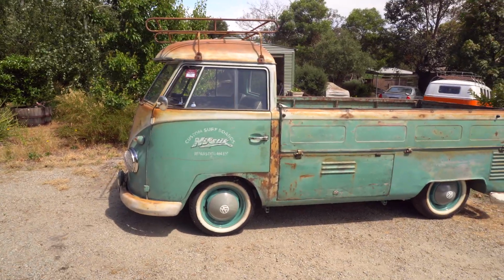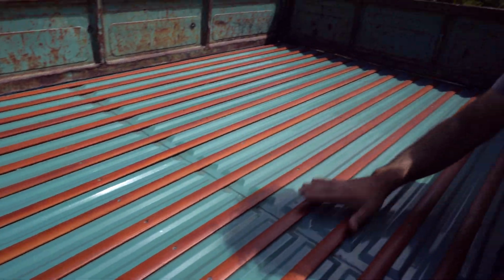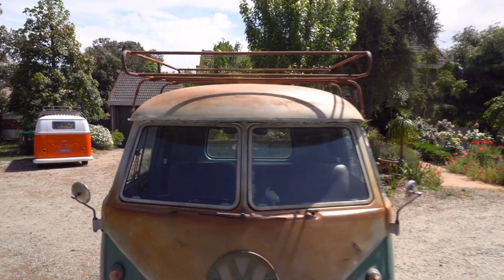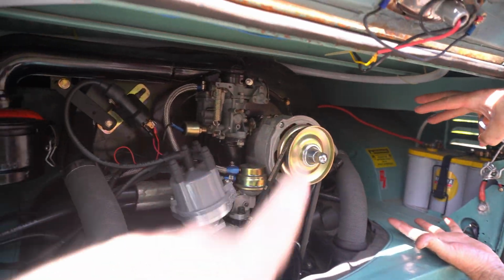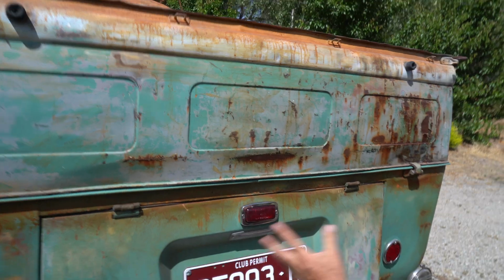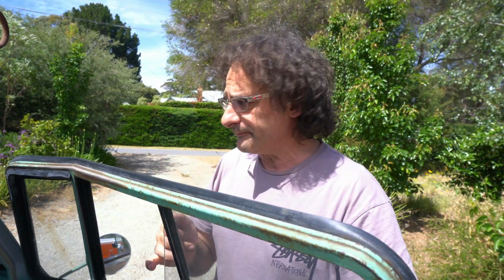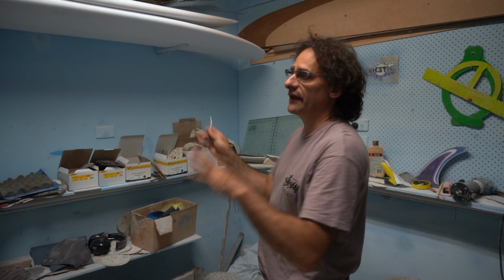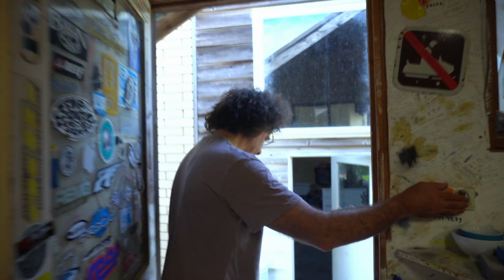Dusty Conditions VW Splitscreen Single Cab || Outlaw Garage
Today Outlaw Garage again visit Demop Garage and their dusty conditions VW Splitscreen Single Cab.  These dusty conditions VW Splitscreen buses, or Muffin Top buses as they are called here, are very special VW buses.  We get the complete tour of this amazing restored VW Splitscreen single cab and the Demop Surft Shop.

◮ Porsche 911 SC | Porsche 964 RS | Singer 911 | Old school 911 | Full Range Of  Turbos 993 & 964